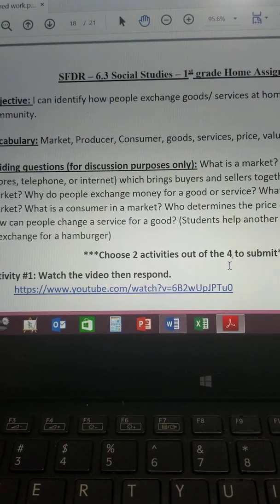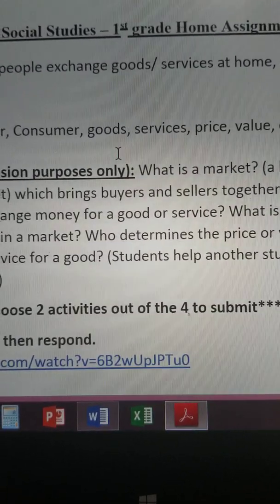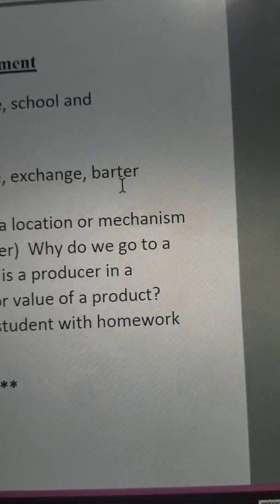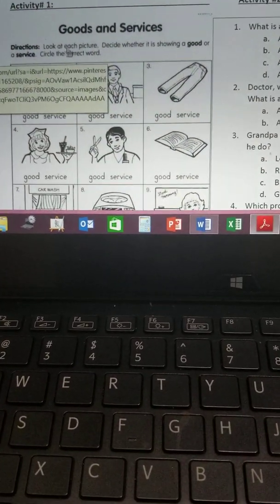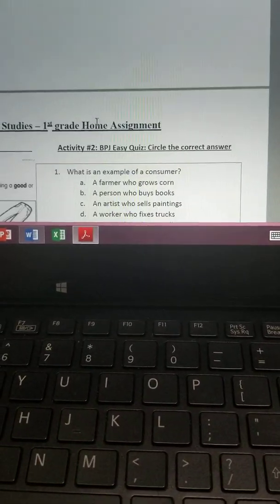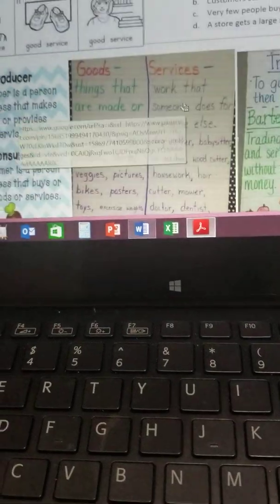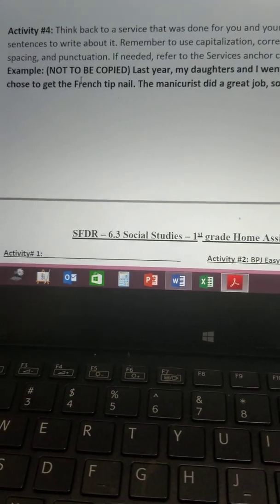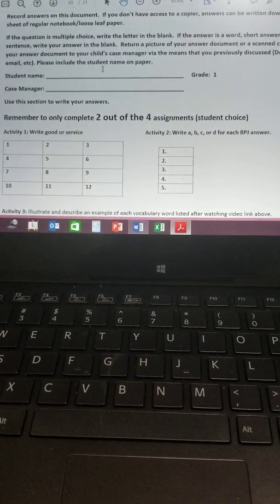6.3 social studies